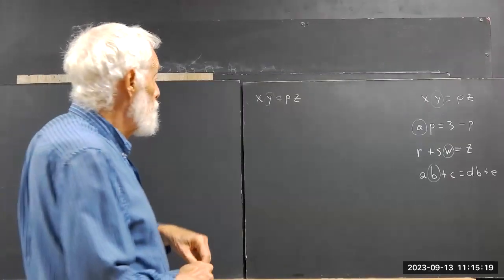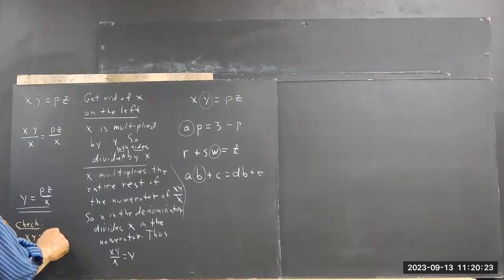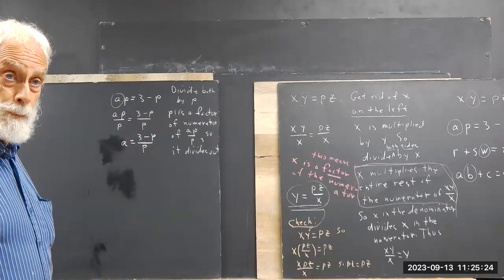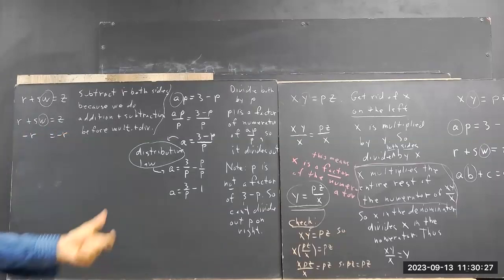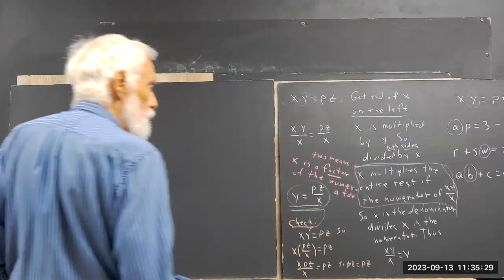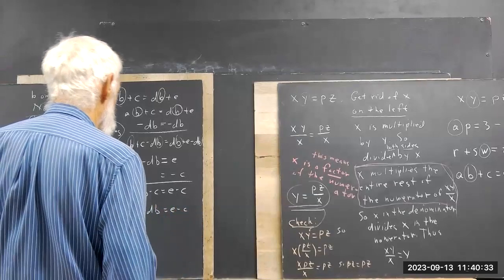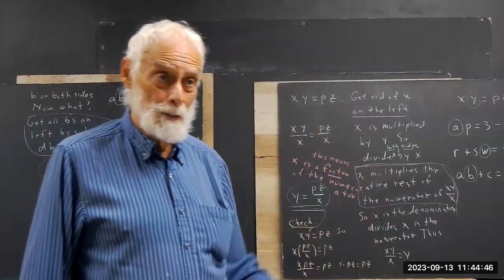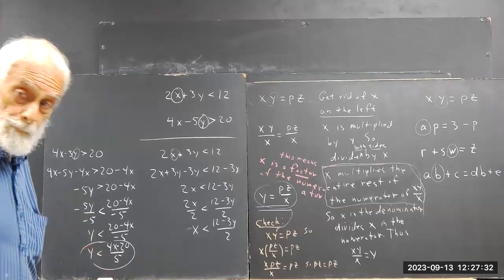dagM60_230913_solving_formulas__brief_introduction_to_solving_inequalities__36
We solve four symbolic equations for given variables, with a good deal of explanation of the specific reasons we apply the rules we do when we do, and how we apply those rules.

The procedure involves adding or subtracting the same quantity on both sides of an equation, and/or multiplying or dividing both sides of an equation by the same quantity.

We also caution about cancellation, which is very frequently a problem for a majority of students.  Cancellation consists of dividing a factor of a numerator of an expression by an equal factor of the denominator of the same expression.  A factor of an expression is a quantity that is multiplied by the entire rest of that expression.
31:40

We very briefly go over two examples where we solve inequalities.
35:40